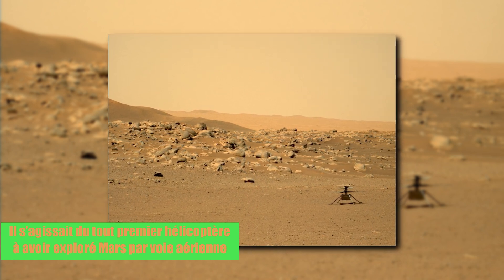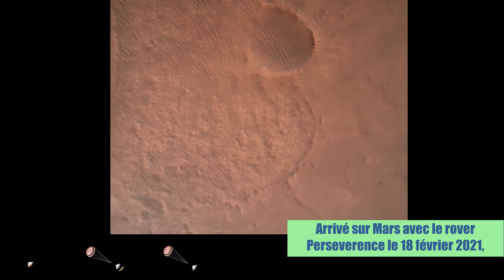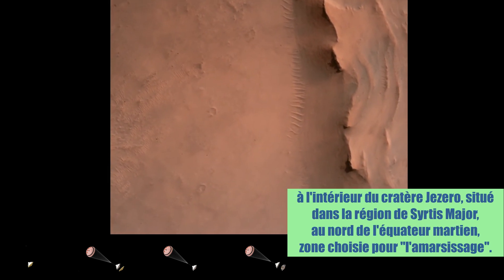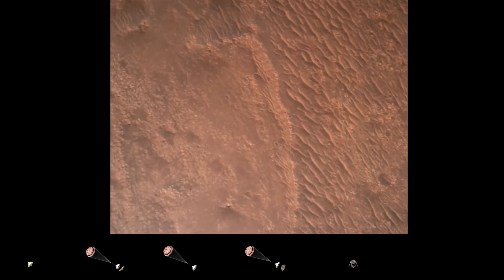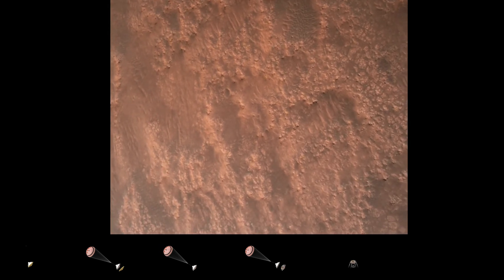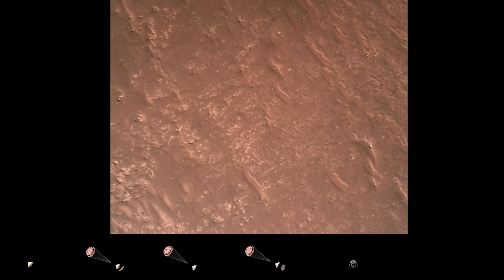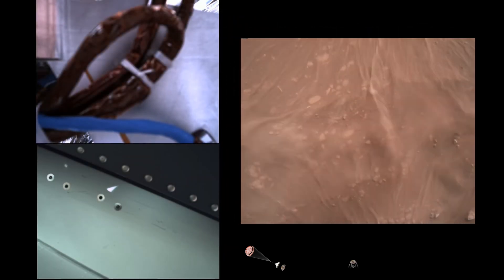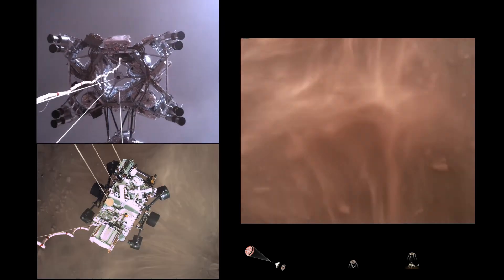Mission accomplie pour Ingenuity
Ce 25 janvier 2024, la NASA annonce la fin de mission pour Ingenuity, premier engin volant à s'être posé sur le sol martien. Un accident lors de son dernier vol pourrait être à l'origine de ce coup d'arrêt définitif. On revient en image sur son historique.